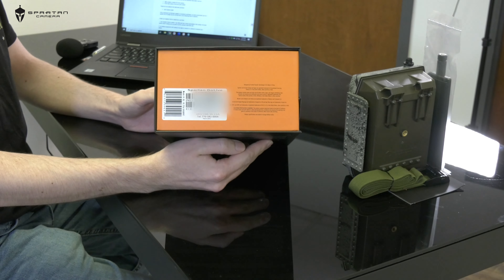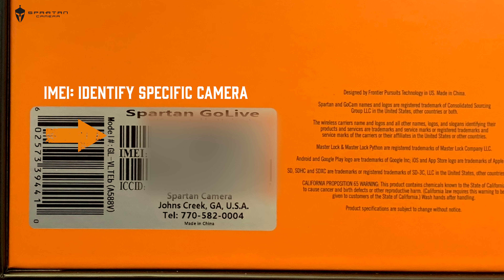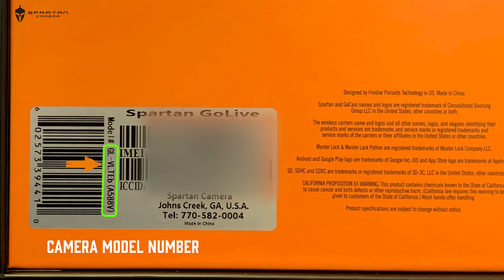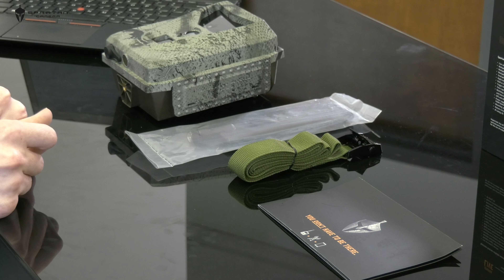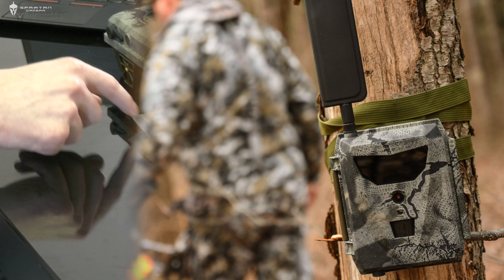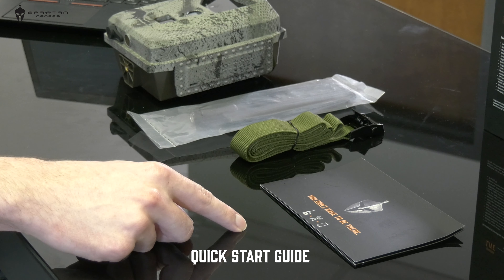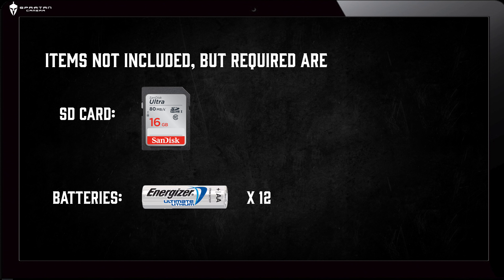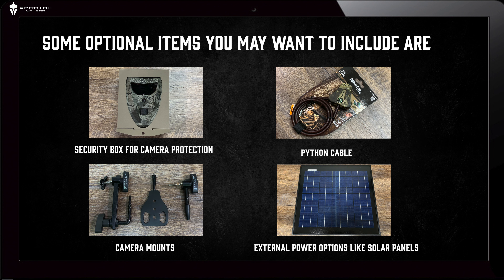Unboxing the Spartan GoLive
See what comes with your new GoLive camera and learn other details that you will need to get started in this unboxing video!

NEED HELP?
We are open Monday thru Friday from 9 AM to 6 PM (Eastern Time).

CHAPTERS
0:00 Intro
0:24 About IMEI and ICCID
1:00 What's inside the Spartan GoLive box?
1:28 Items not included
1:36 Suggested accessories
1:50 Thanks for watching